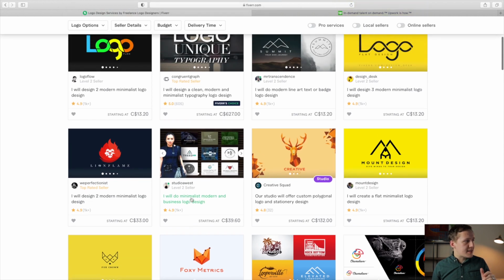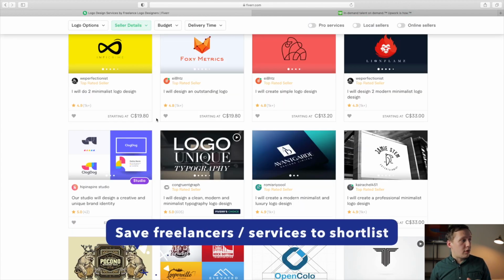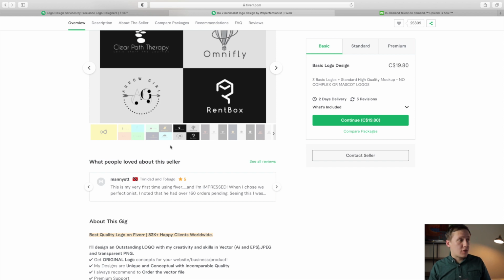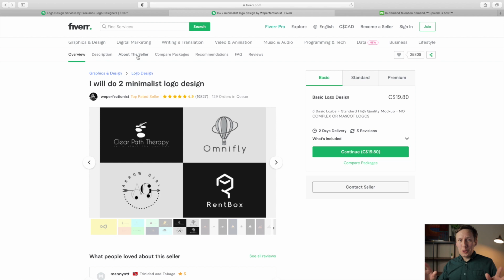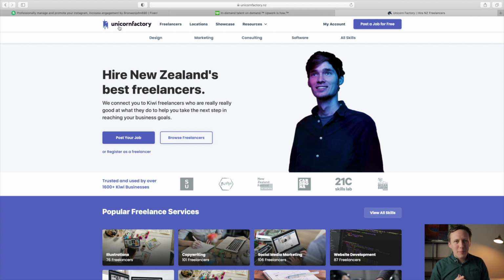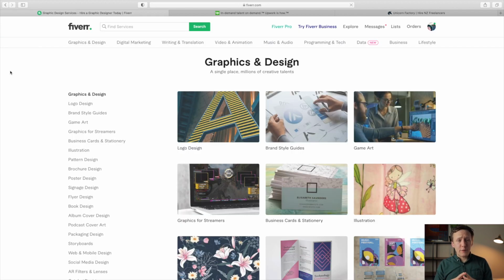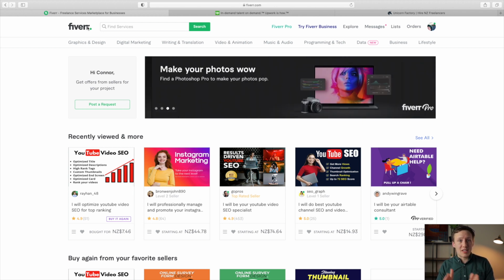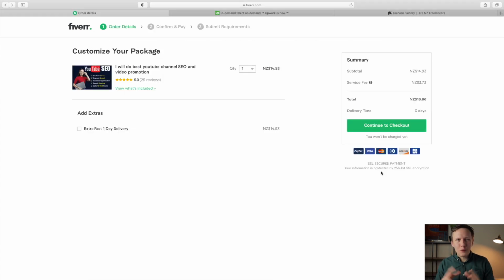Can you build Fiverr.com in Webflow?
Can you rebuild fiverr.com or Upwork with Webflow, Airtable, Zapier and Memberstack? What features can you build and which ones might you struggle with? In this video, I break down the key functionality of fiverr.com and tell you how easy or hard it is to rebuild with the AWZ stack.

TIMESTAMPS:
00:00 Intro
00:56 The differences between Unicorn Factory and fiverr.com
02:56 Listing Page Design
03:30 Searching and Filtering
04:00 Building a shortlist of services and freelancers
04:21 Services Pages w/ Lightbox Gallery
04:44 Testimonials / Reviews
05:16 User Accounts for Freelancers and Clients
06:45 In-app messaging
07:49 In-app payments with transaction fees
09:33 The other No Code option

MY TOOLS:
👨‍💻Webflow

GET IN TOUCH:
If you have any specific questions about how to do things with any of the tools please leave a comment on one of the videos or in the channel.